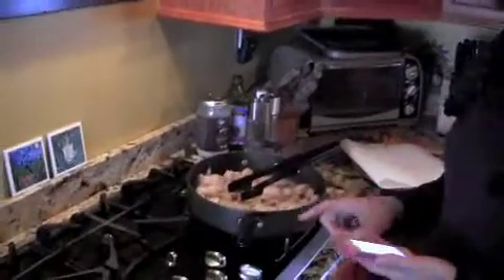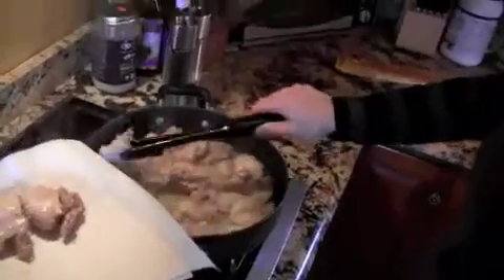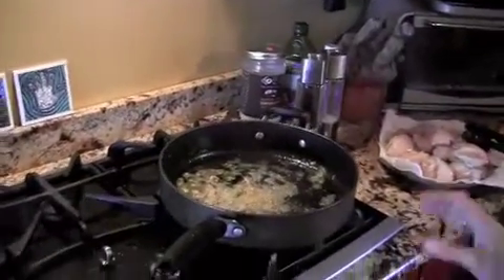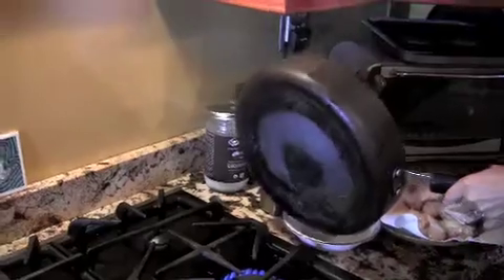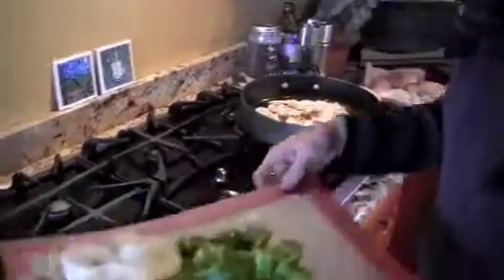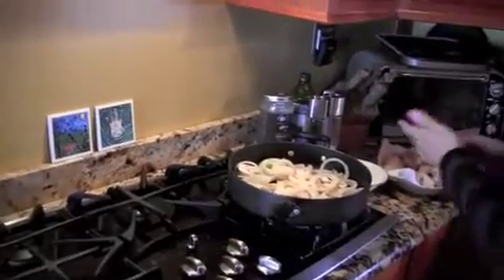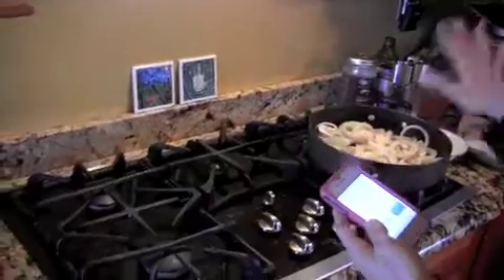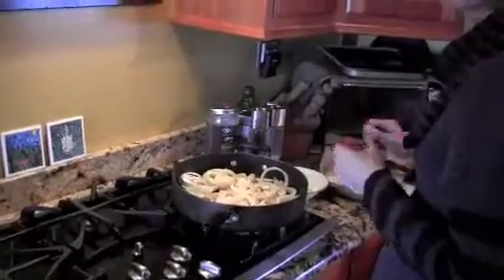Day 12 of 21 Day Purification - Lombardi Chiropractic - Oneida NY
12 of the Standard Process 21 Day Purification in Oneida NY. Enjoy Chicken Cacciatore!